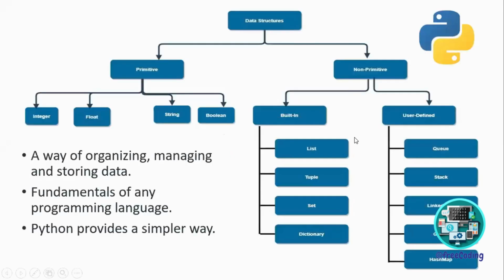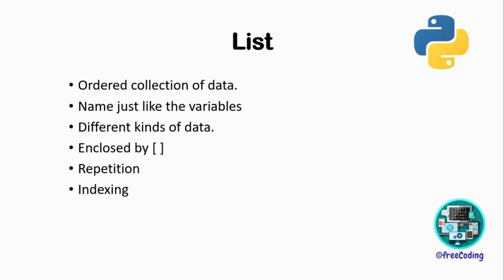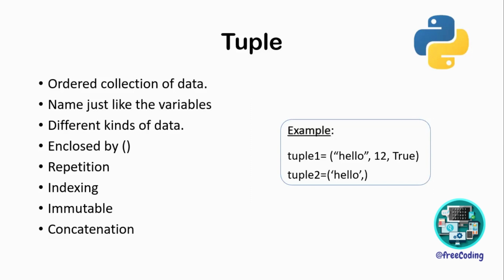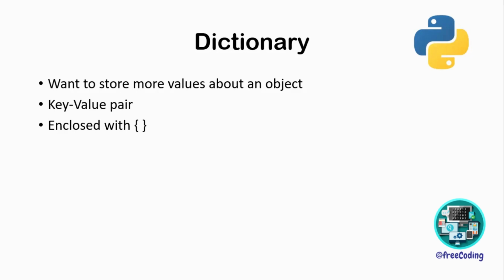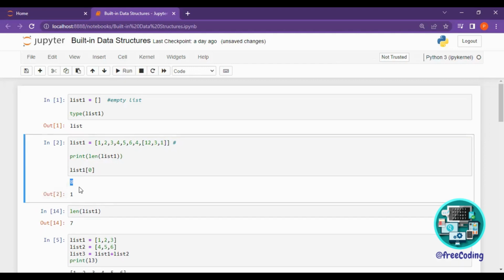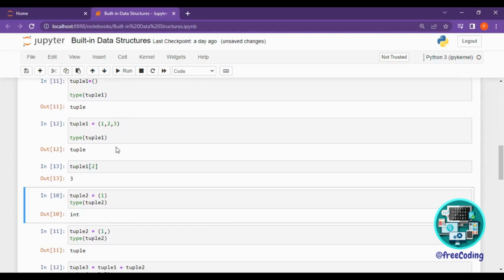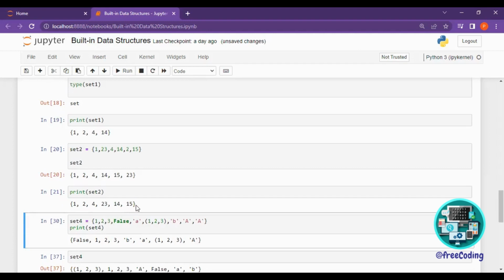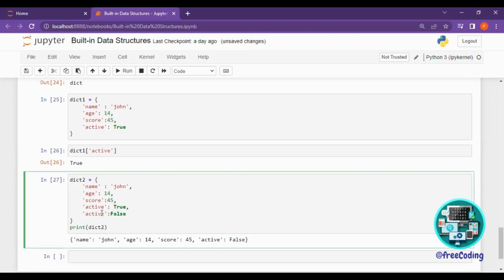Data Structures in Python - List, Tuple, Set and Dictionary | Free Coding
This video is about Data Structure in Python.

Topics Covered:
Data Structure
Different Types
Non - Primitive Data types
1. List
2. Tuple
3. Set
4. Dictionary
Shown few practical examples on these data types.